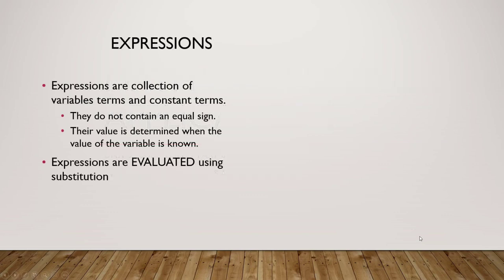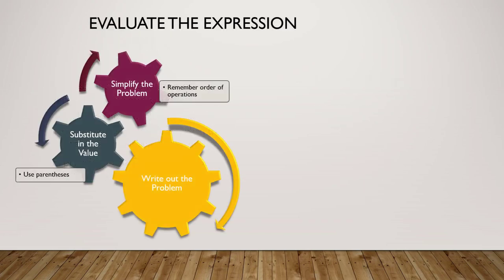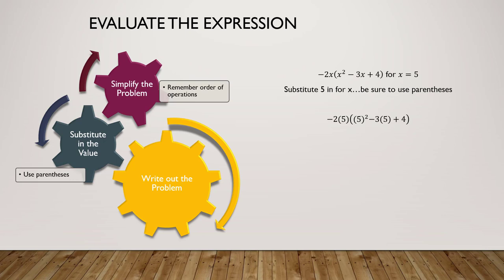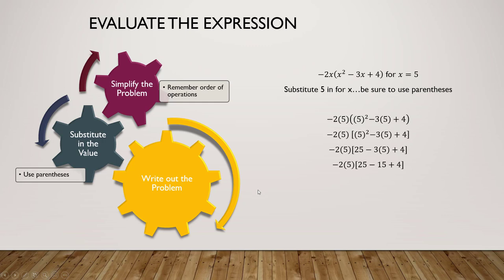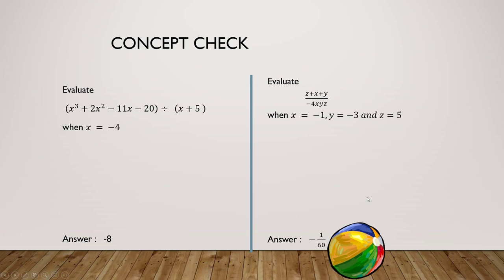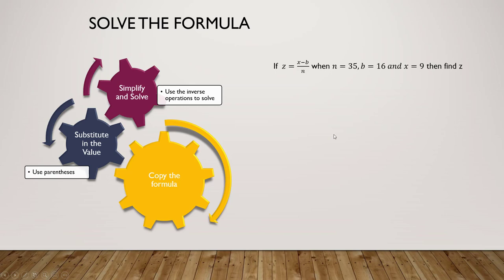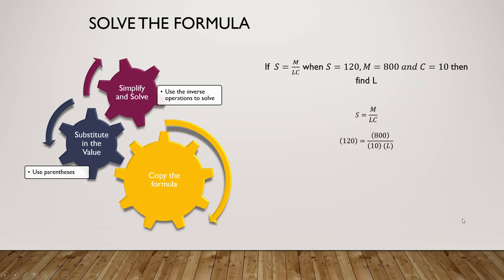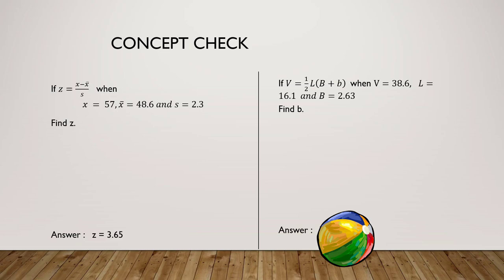Evaluating Expressions and Solving Formulas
Amy present on expressions and formulas. Some of the covered topics are
   Substitution, evaluation, solving for an unknown variable